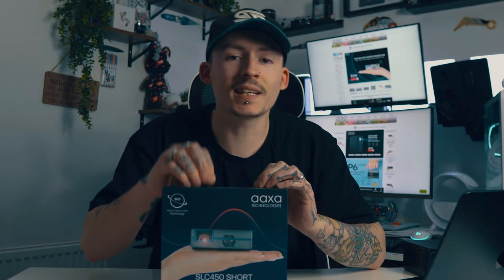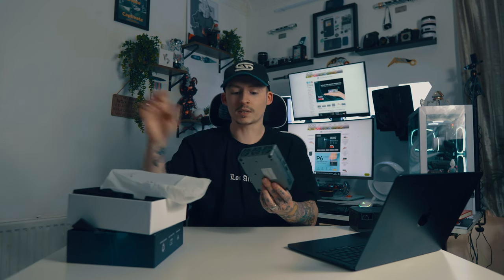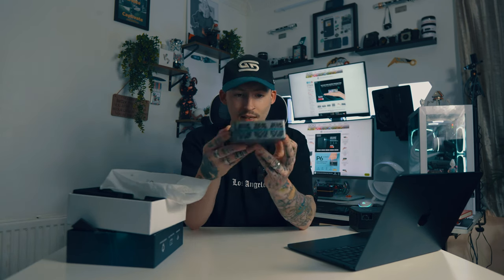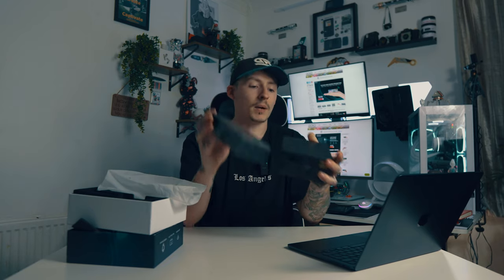AAXA SLC450 - 4K Short Throw MINI Projector - IS IT FOR YOU?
The AAXA SLC450 Short Throw Projector is a cutting-edge audio-visual solution designed to deliver a powerful and immersive viewing experience in tight spaces. With its advanced short throw technology, this projector can display large, crystal-clear images from a close proximity to the screen or wall, making it an ideal choice for small meeting rooms, classrooms, and home entertainment setups.

The SLC450 boasts a high native resolution, ensuring sharp and vibrant visuals for presentations, movies, or gaming. Its LED light source provides long-lasting brightness and color accuracy, while also being energy-efficient. This not only enhances the overall visual quality but also contributes to a longer lifespan for the projector.

Equipped with a range of connectivity options, including HDMI, USB, TF/SD Card, and Mirroring, the AAXA SLC450 offers versatility in connecting to various devices such as laptops, gaming consoles, and media players. The built-in speakers provide clear audio accompaniment, eliminating the need for external sound systems in smaller spaces.

The compact and portable design of the SLC450 adds to its convenience, allowing users to easily transport and set up the projector wherever needed. The user-friendly interface and intuitive controls make it accessible for both casual users and professionals, ensuring a hassle-free experience.

Whether you're conducting business presentations, enjoying a movie night at home, or immersing yourself in gaming adventures, the AAXA SLC450 Short Throw Projector combines innovation and performance to deliver an impressive visual and auditory experience in confined spaces.
╚══ஓ๑♡♡♡♡♡♡♡♡♡♡♡♡♡♡♡♡♡♡♡♡♡♡♡♡♡♡♡♡♡♡♡♡♡♡♡♡♡♡♡♡♡๑ஓ══╝
[8K hdmi cable Snowkids]
                                                    [Divoom Pixoo Max] -